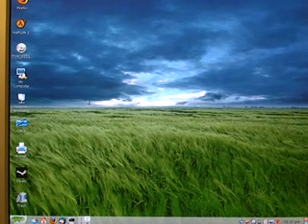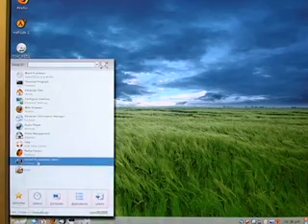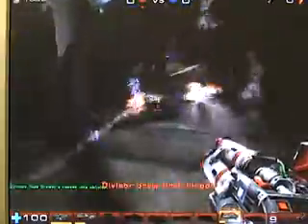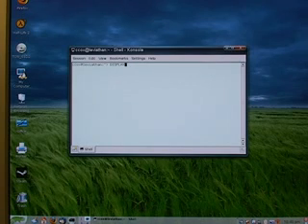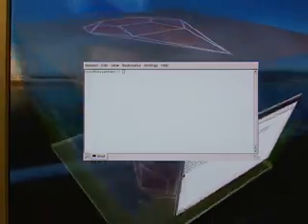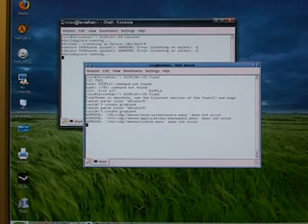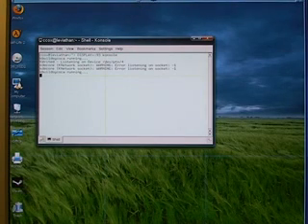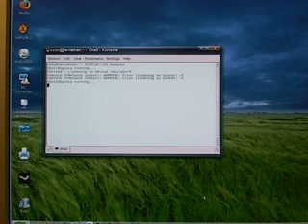Beryl 2.0, Running 3D applications and games with Xgl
Using Beryl 2.0 with Xgl you can run intense 3d applications and games directly on the Xorg server running on DISPLAY=:93 (might be a different display number).